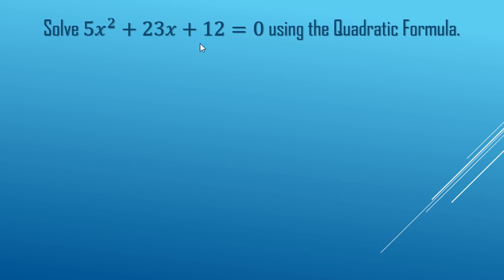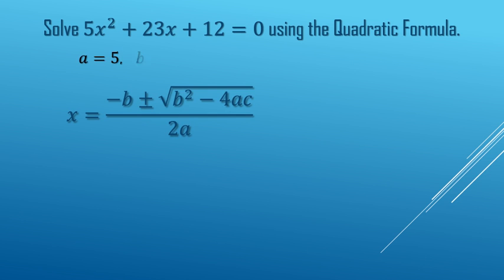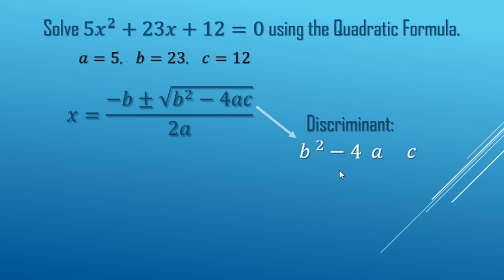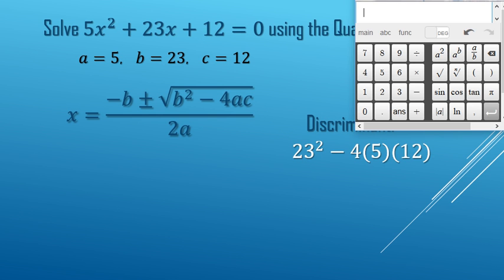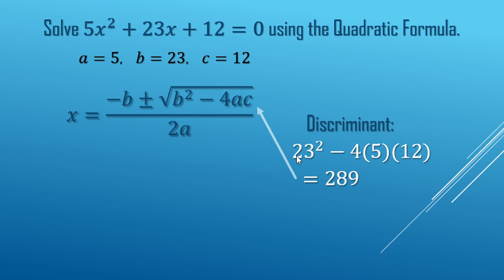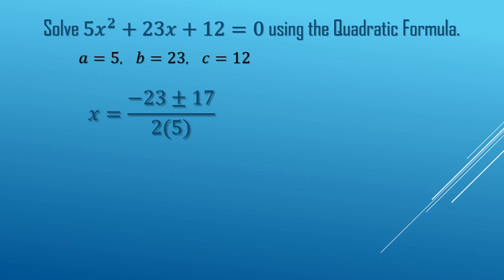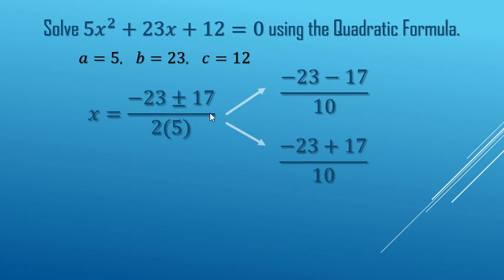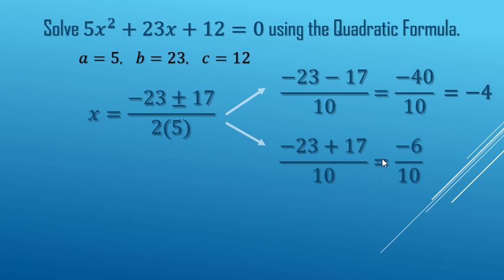Quadratic Formula answer whole & fraction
Identify the a, b and c from the quadratic function.
Calculate the discriminant: b^2 - 4ac
Now do the "plus" step and the "minus" step.

Plexus Edge® is the solution to your personal energy crisis. Edge gives you healthy, sustained energy and increased mental focus. Its natural caffeine and clinically tested ingredients help you get energized, think sharper and stay focused so you can reach your goals, and live the life you’ve always wanted.